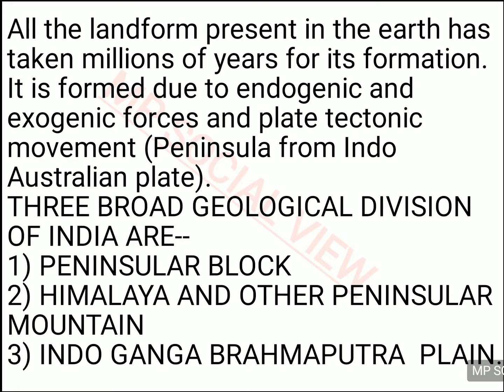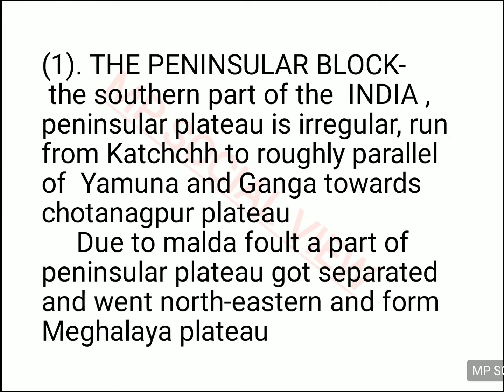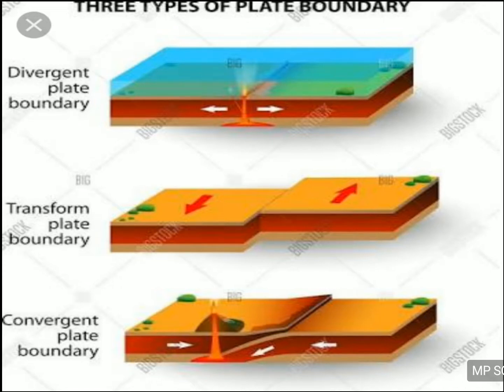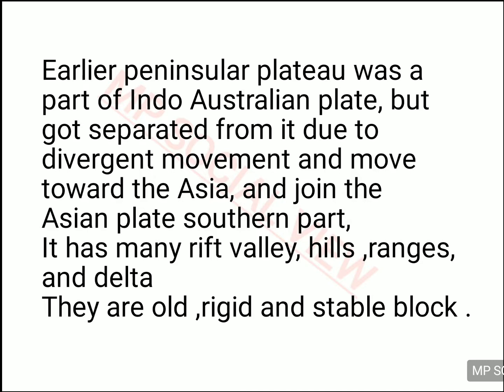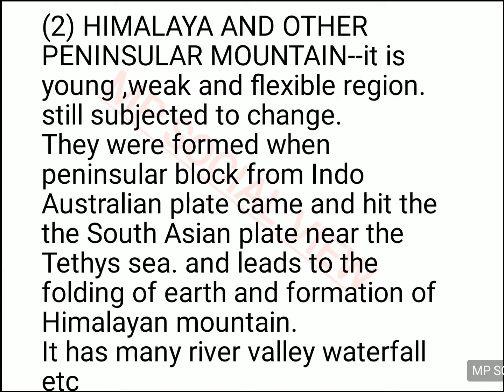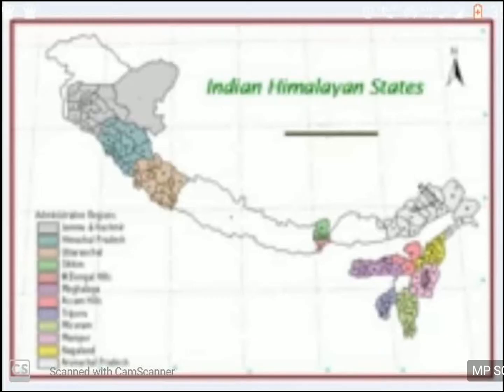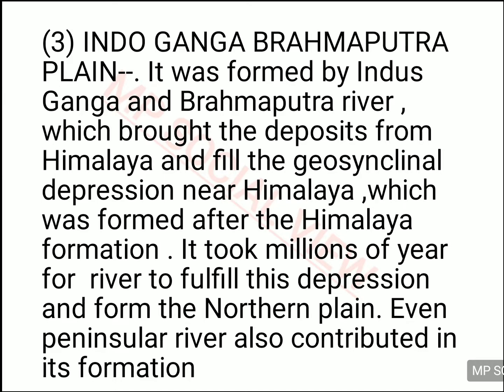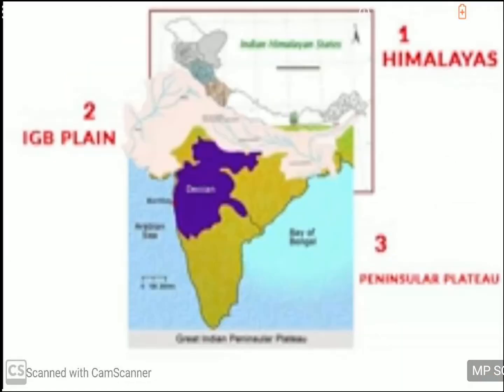Class 11 GEOGRAPHY chapter 2 physiography and structure. (part 1)